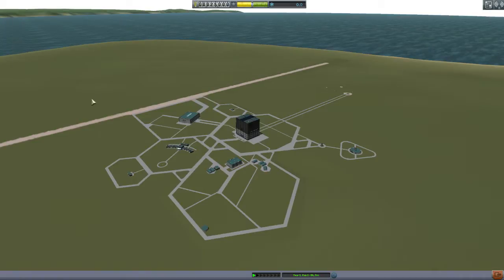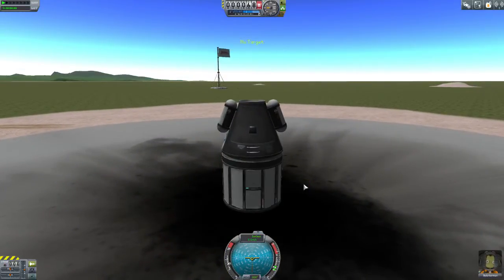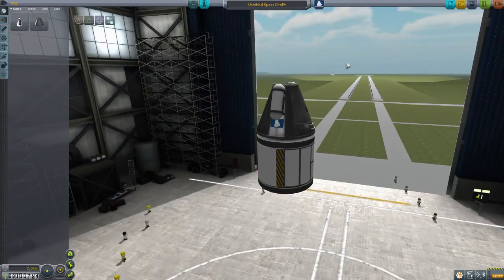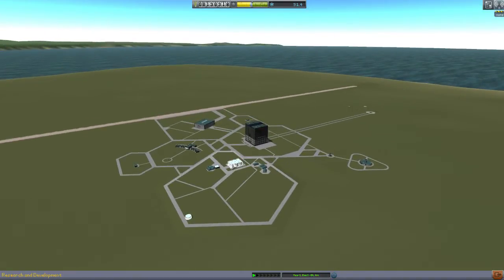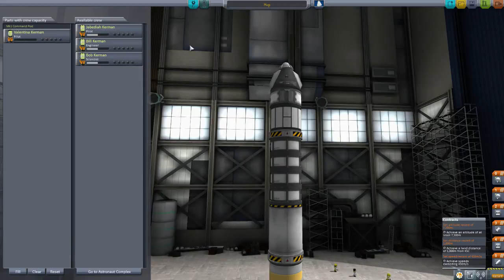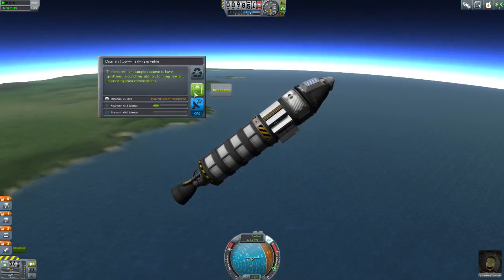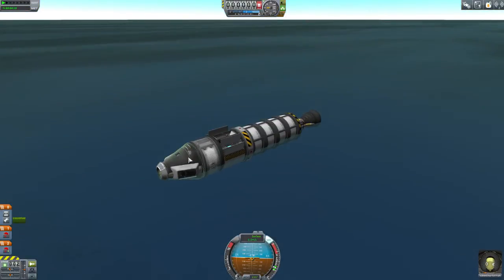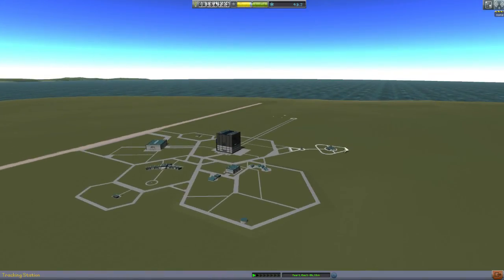KSP EP1 Kerbal Space Program Career 1.02 Appointed Flight Director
Kerbal Space Program KSP Career 1.02

I am Playing on normal difficulty, but I am not reverting any missions.  If I loose a kerbanalt then that will be shown and not reverted for the camera.

EP1:- They Made Me Flight Director

Ships will be named after the people who help and comment in the comments.

This Game is Kerbal space program m,ade by Squad. If you havent already, go to their website to buy it